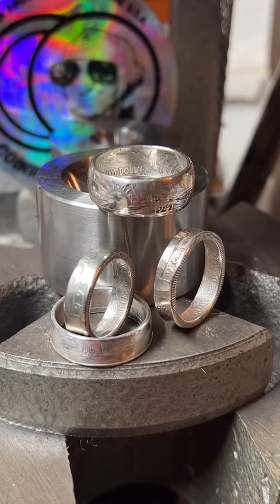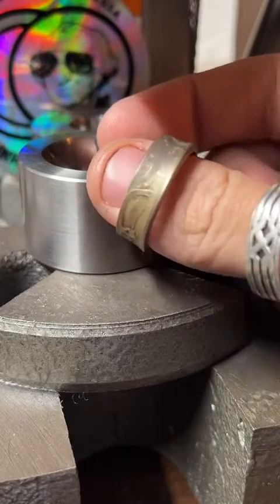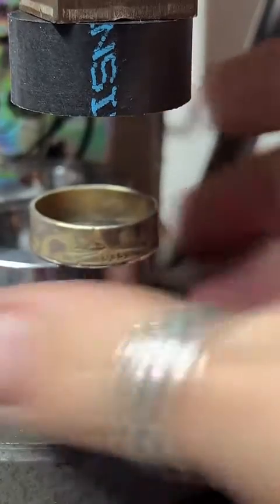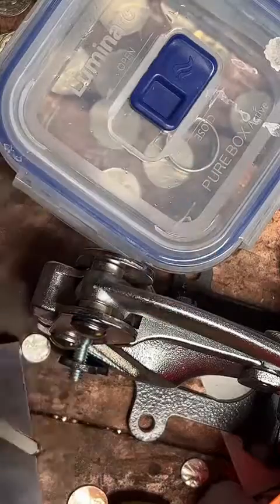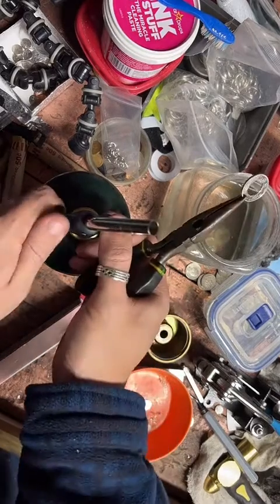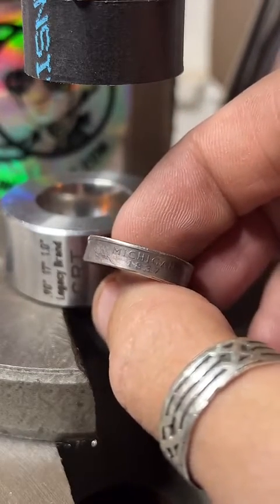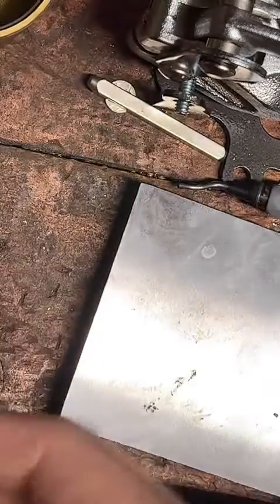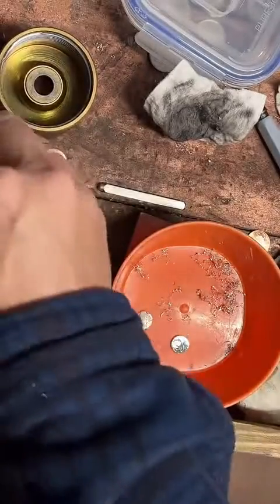Making coin ring orders Feb. 17, 2022 TikTok live